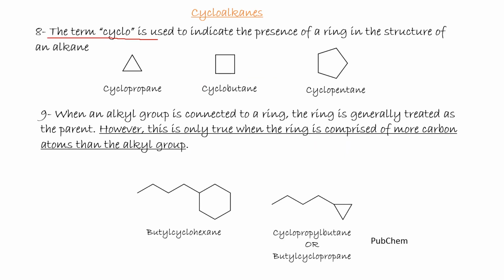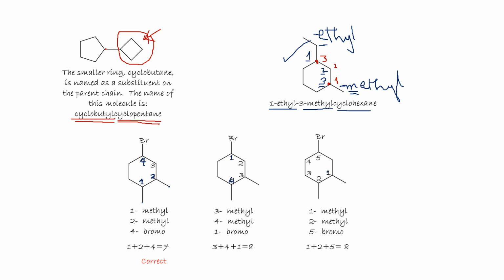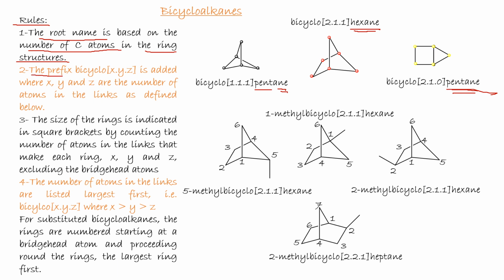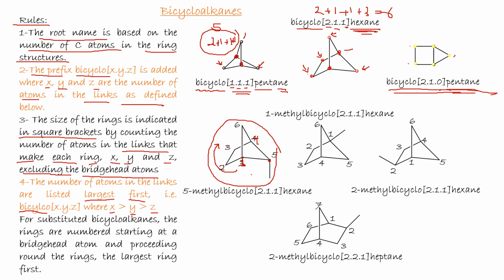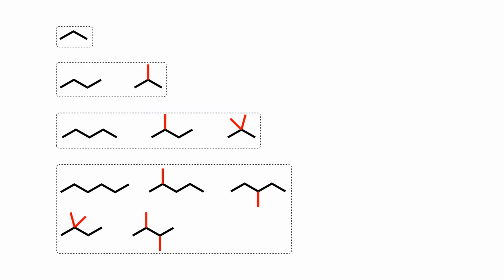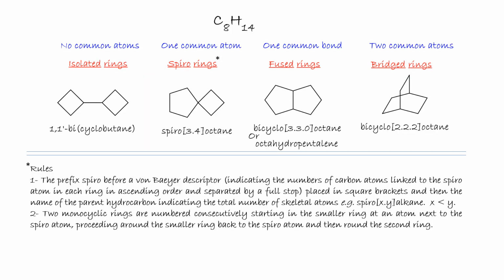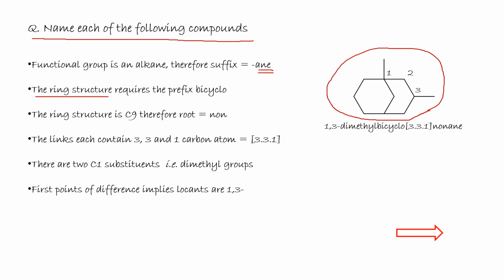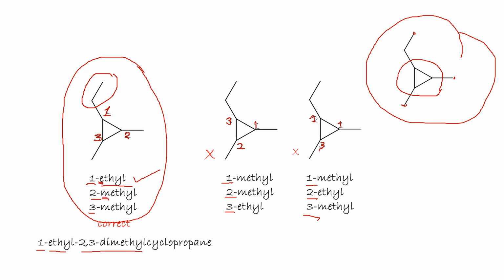Lecture 11 Organic Chemistry I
Amer's School of Organic Chemistry, Naming Cycloalkanes, Naming Bicycloalkanes, Naming Spiroalkanes, Problem Solving Nomenclature of alkanes, cycloalkanes and bicycloalkanes.